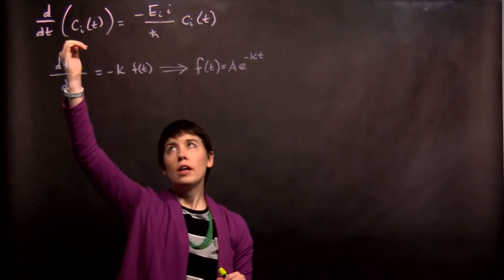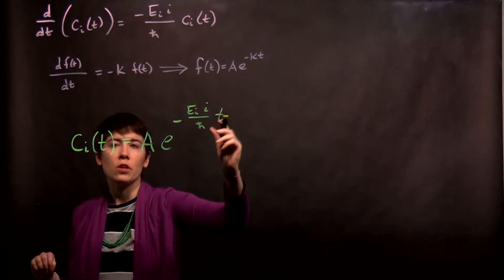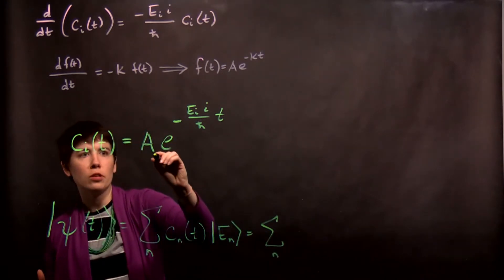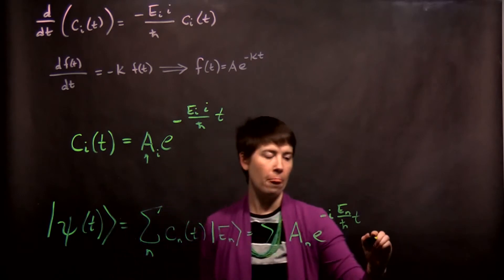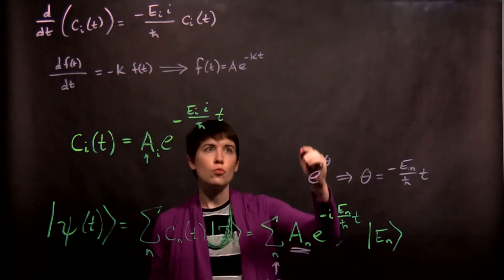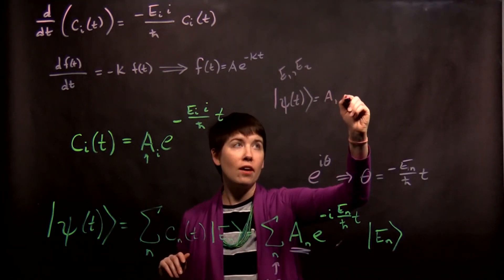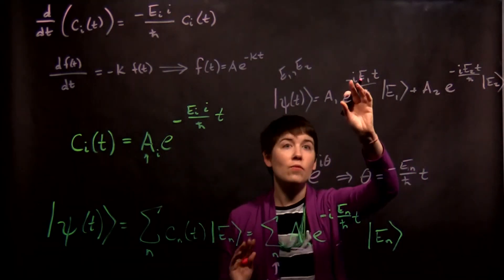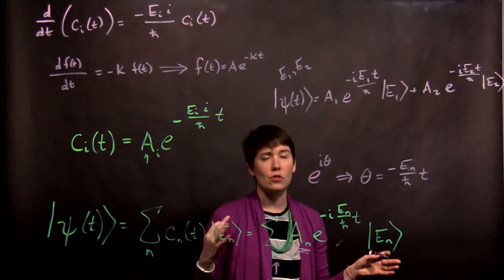Time Dependence in Energy Basis (3 of 3)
Using the Schrodinger Equation for a time-independent Hamiltonian, we can determine what the time dependence of the quantum state must be in the energy basis.